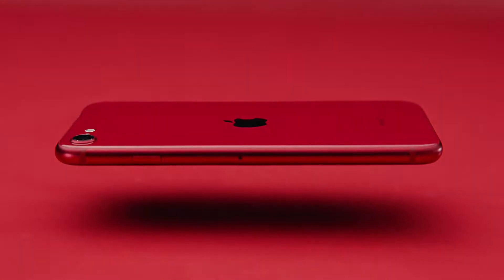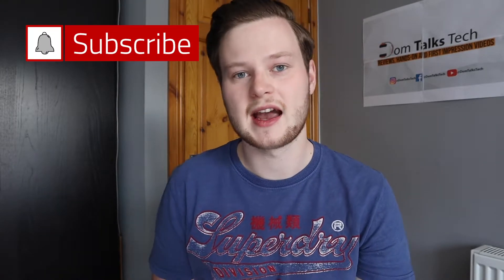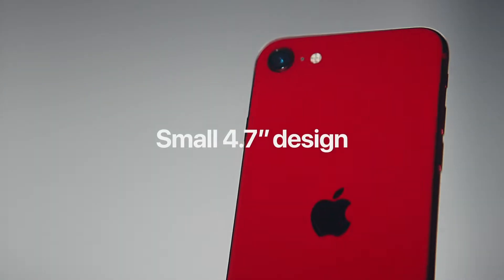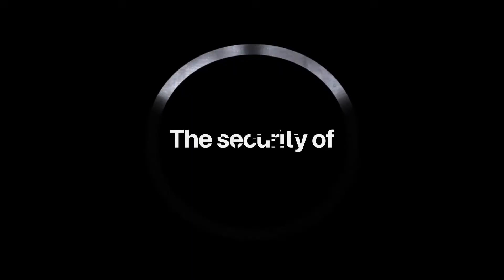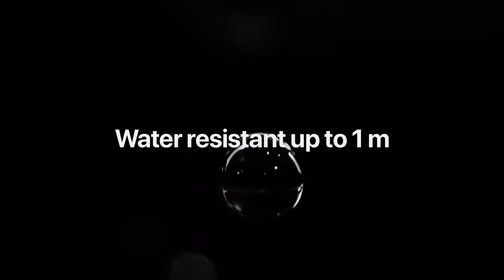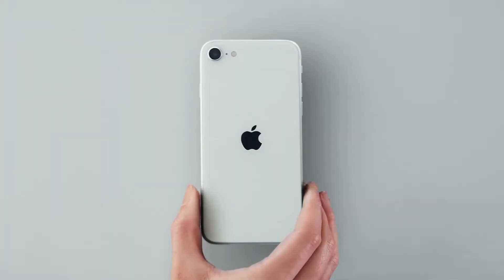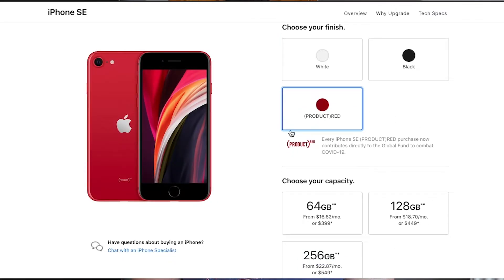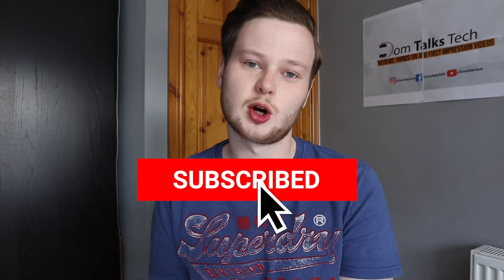NEW iPhone SE 2 (2020) Is Here!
Four years after the success of the first generation iPhone SE, Apple have come out with a refreshed iPhone SE 2 (2020), which comes in at an incredible price of £419/$399.

The iPhone SE has all the brains of the iPhone 11, in the smaller form factor of the iPhone 8.

In this video I give you an overview and my first impressions of the new device as well as who should buy the brand new iPhone SE!

If you enjoyed this video a thumbs up would be much appreciated and if you are new to the channel, don't forget to subscribe for all the latest tech reviews, hands-on and first impression videos! ❤️